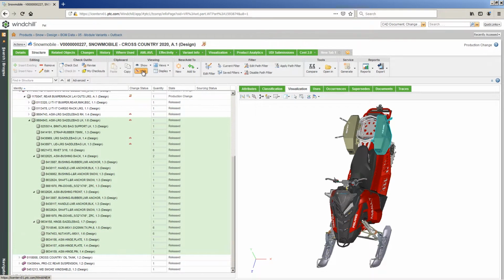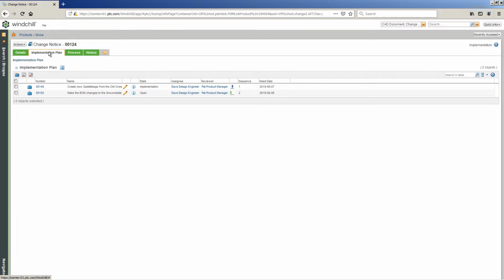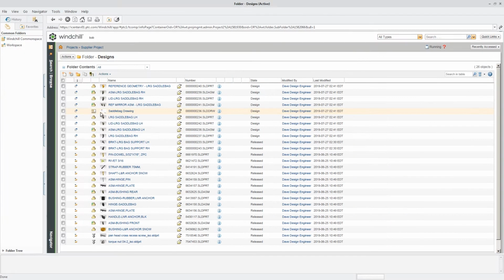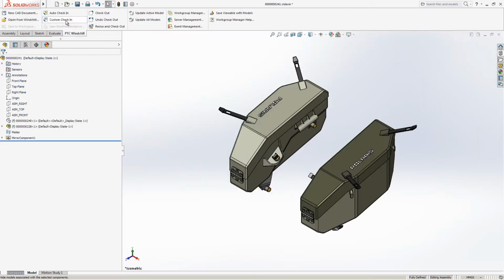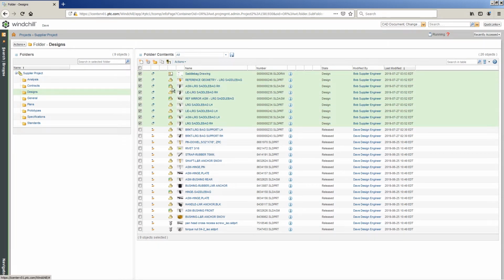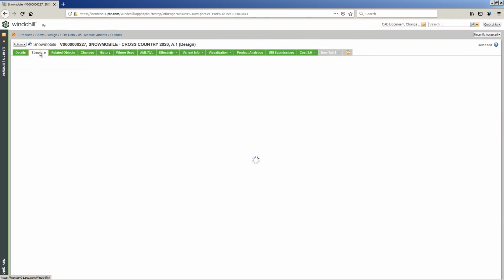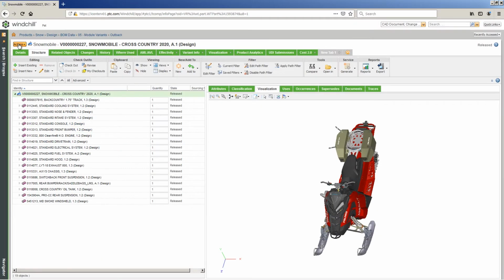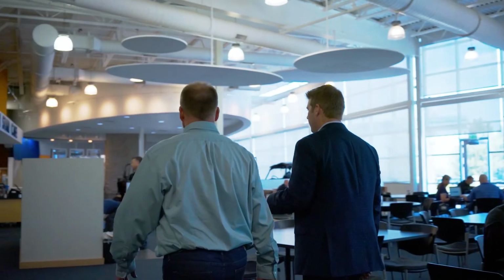Windchill for SolidWorks and Multi CAD PLM Synopsis Demo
Windchill makes managing product data from multiple sources, and the complex relationships between that data possible. Take charge of the Digital Thread in your enterprise with Windchill. New PLM synopsis video demo featuring Multi-CAD DM, focusing on SolidWorks. Includes example of AR design share.